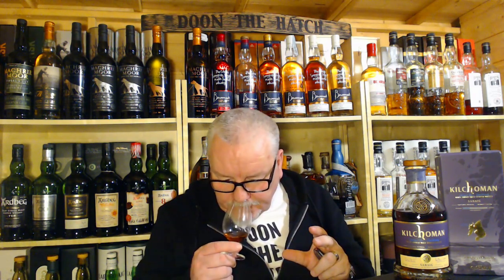KILCHOMAN SANAIG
It`s KILCHOMAN again folks, 2nd one, a little more sherry in this one 70% oloroso sherry to be exact. 30% Bourbon cask. and around 20ppm (i think)
is this a good one, lets find out folks.